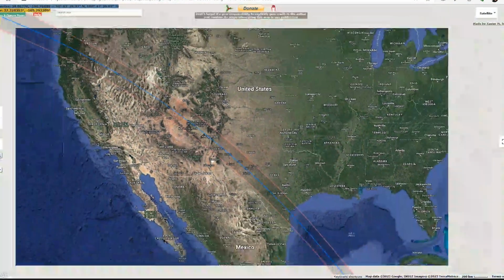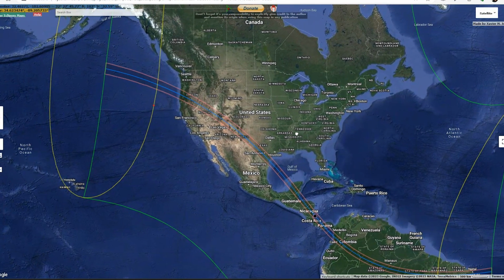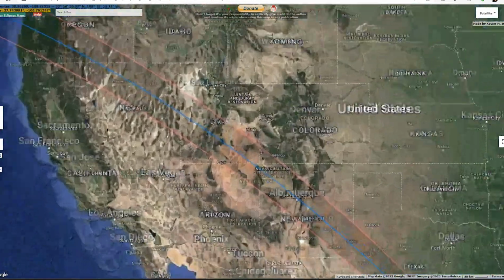The Difference Between Glass and Film Solar Filters | High Point Scientific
If you’re in the market for a solar filter, chances are you’ve noticed that there’s a variety of materials these are made in. Naturally, this begs the question - what, if anything, is the difference between these different filters? Is one material more safe than the other?

In this video, we'll break down the differences between glass and film solar filters.

Chapters
00:00 Introduction
00:44 Disclaimer
00:59 Annular vs Total Solar Eclipse
01:43 Glass vs Film Comparison
03:05 Our Experience
04:07 Conclusion